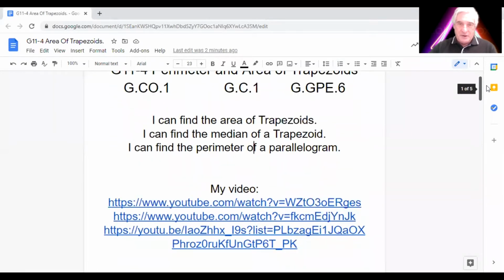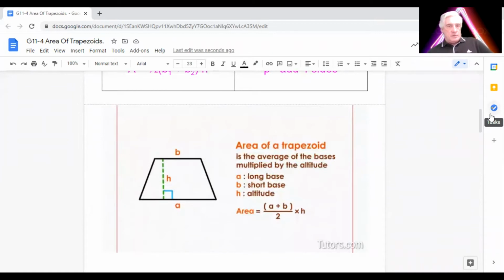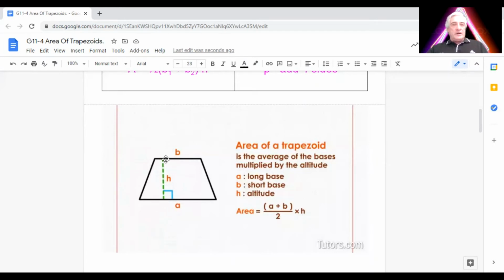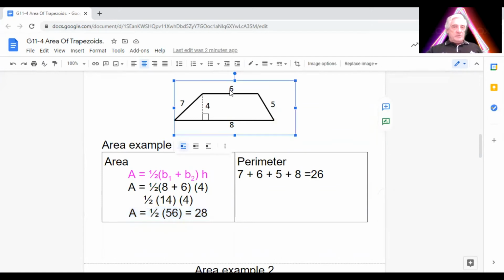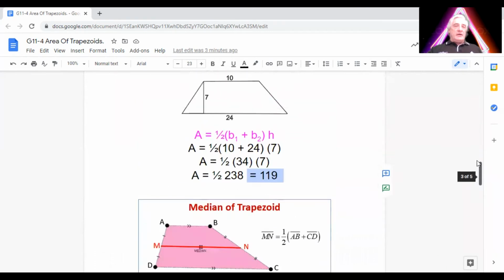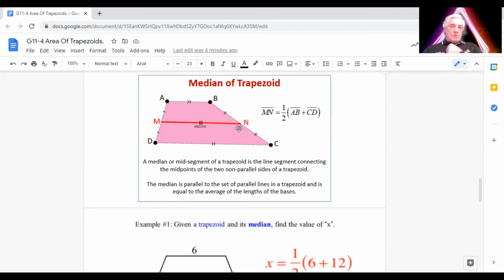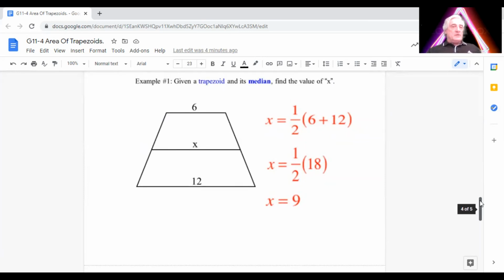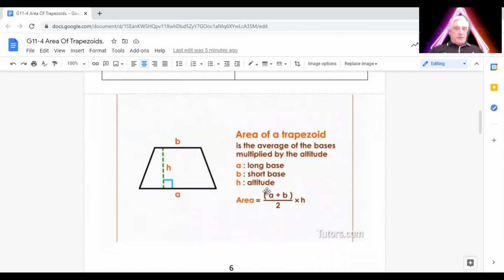Area of a Trapezoid